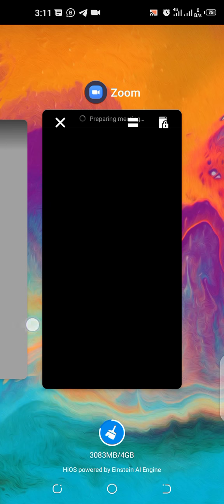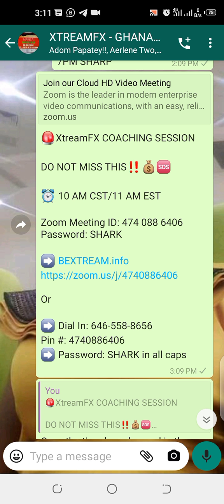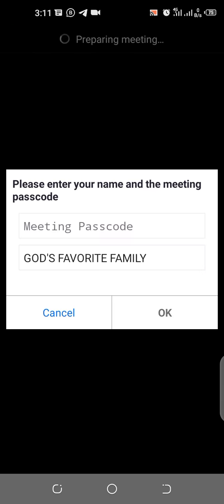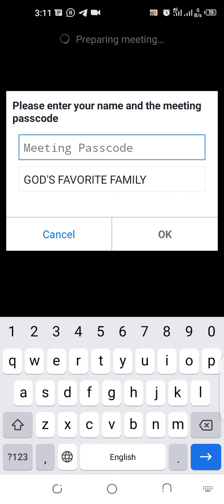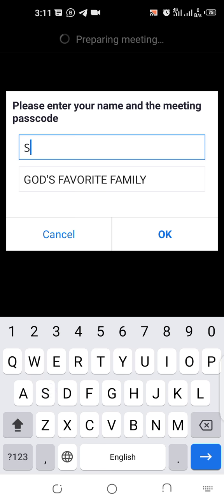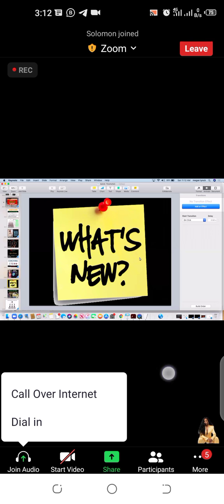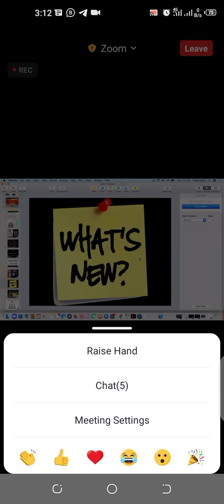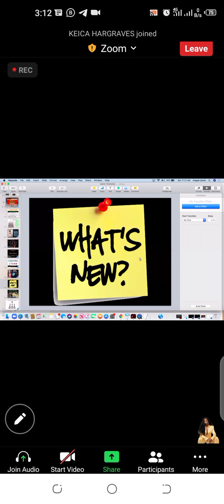HowToJoinAZoomMeeting || What you should do when you receive an invitation to a zoom Meeting.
In this Video, you will learn how to Use Zoom to attend Meetings, Programs, Seminars, Classes, Parties, Business Meetings etc

Learn how to use your smart phones and Networks to make money.

You must live your all whiles you are still alive. Do not let anything hinder you! Be all you can at in and out of time and season. DominateYourWorld Channel cares about you. So we'll do all we can  by the Power of the Holy Spirit in the name of the Lord Jesus Christ to keep you inspired at all times.

NB. Accept Jesus Christ as your Lord and Personal Saviour now and surrender your life to Him because, Should you die without Christ Jesus, you are dead Indeed.